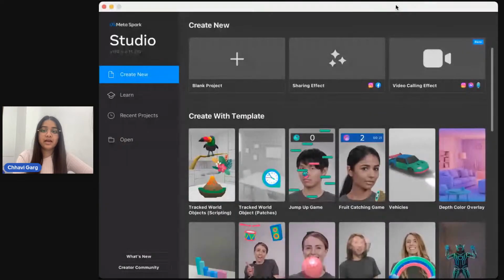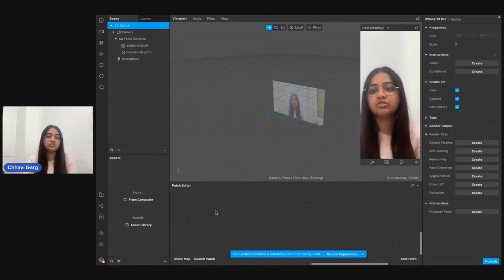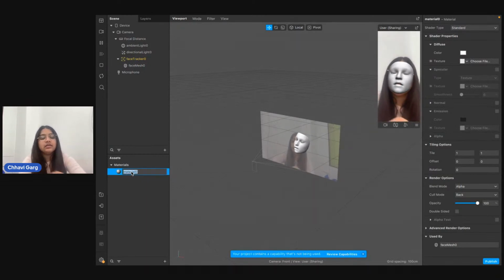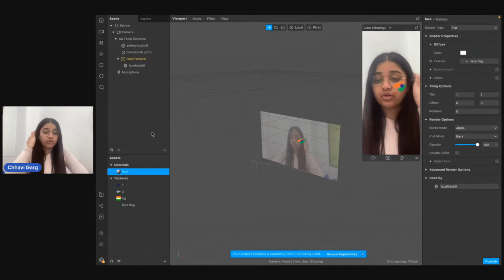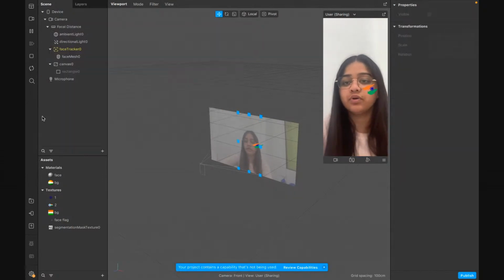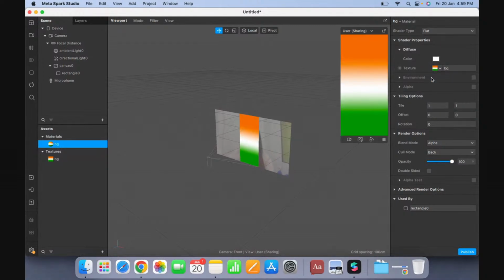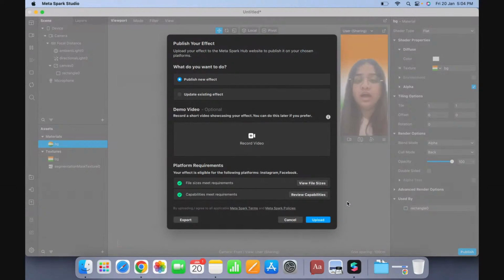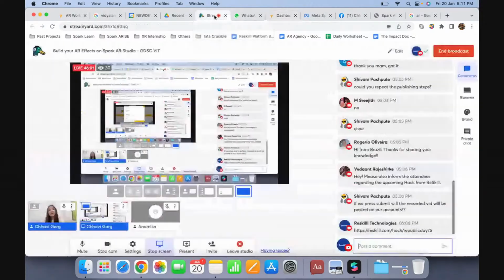Build your AR Effects on Spark AR Studio - GDSC VIT